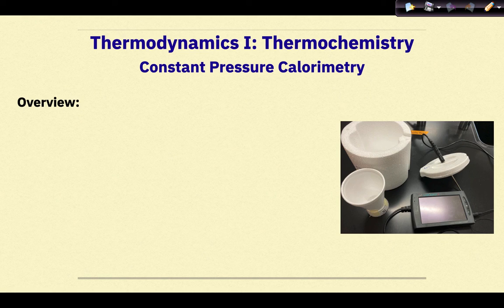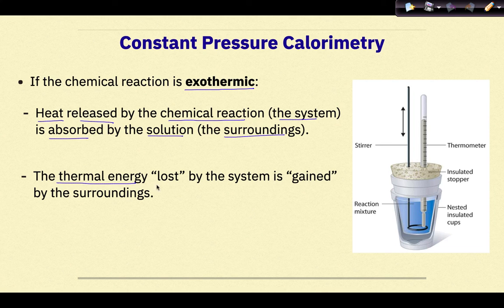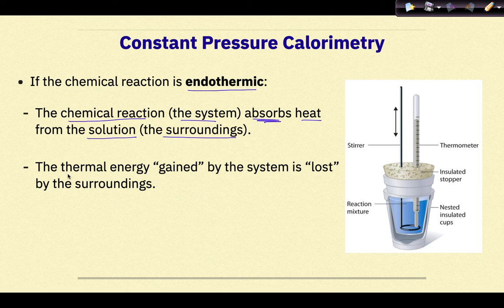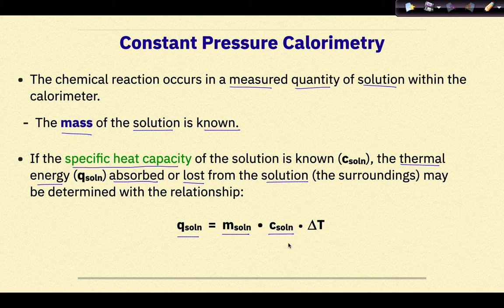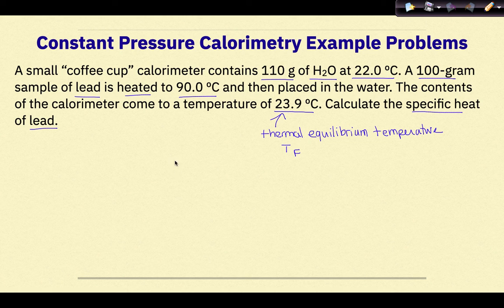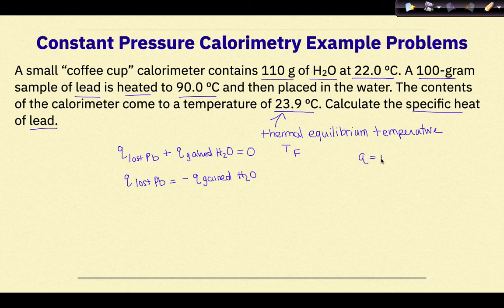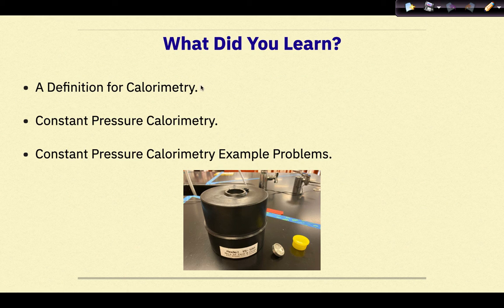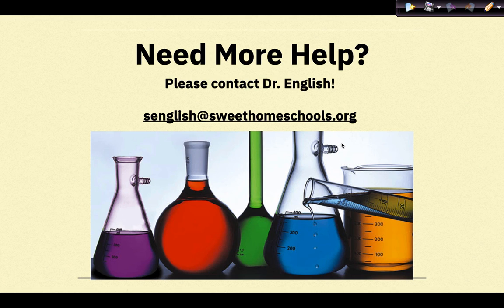AP Chemistry Thermochemistry I Part 4 Constant Pressure Calorimetry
This video aligns with the Tro 5th Edition of Chemistry a Molecular Approach. The notes that align with this video can be found using this link:

This is a very specific video that solely focuses on the concept of constant pressure calorimetry. Calorimetry is defined, the constant pressure calorimetry lab set up is briefly discussed (very briefly), exothermic and endothermic concepts are connected to calorimetry and then details specific to doing these types of problems are introduced. Two constant pressure calorimetry example problems are then done to help you see the process.